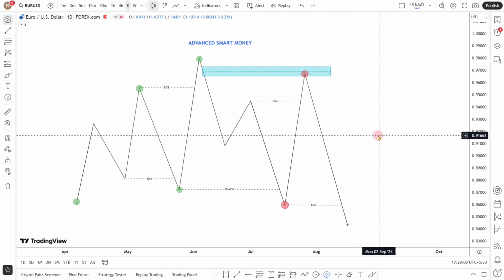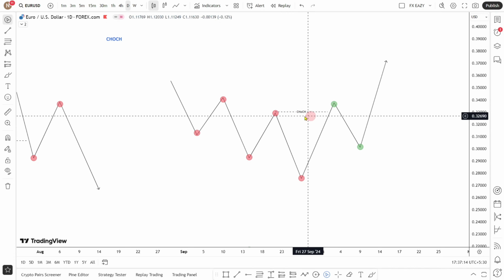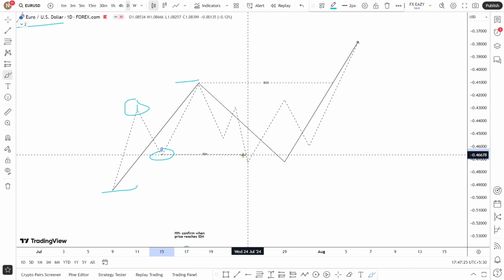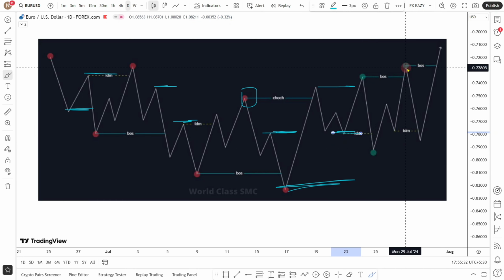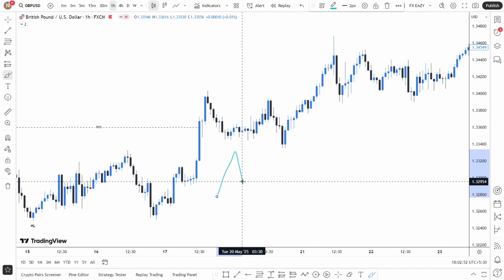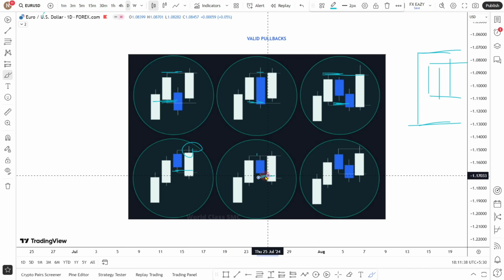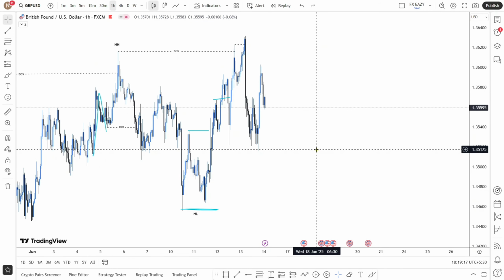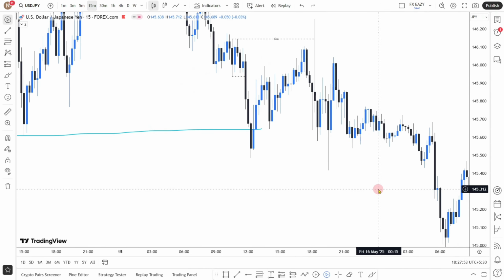How BOS, CHoCH & Inducement Work in SMC Trading (Forex Masterclass 2025)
📌 Join Our Forex Trading Community

📈 In This Forex Trading Masterclass You’ll Learn:

- What is BOS (Break of Structure) in Smart Money Concepts

- How CHoCH (Change of Character) identifies market shifts

- How Inducement traps liquidity in institutional trading

- Full Structure Mapping using Multi-Timeframe Analysis

- SMC Trading explained with real examples for beginners & advanced traders

- How to use SMC in live Forex markets to find high-probability setups

✅ Smart Money Concepts Traders
✅ Day Traders / Scalpers / Swing Traders
✅ Price Action Traders
✅ Those who want to trade like banks & institutions

💡 Keywords Covered:
SMC, Smart Money Concepts, BOS, CHoCH, Inducement, Liquidity, Supply & Demand, Institutional Trading, Forex Trading Strategies, Internal Structure, External Structure.